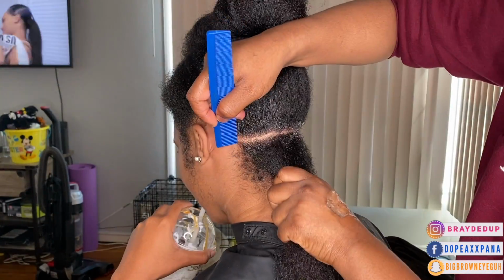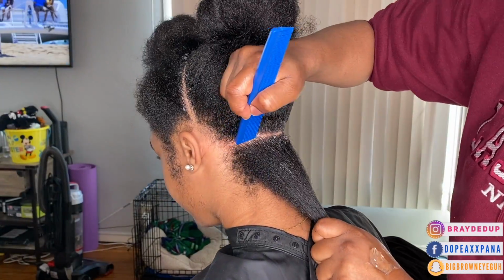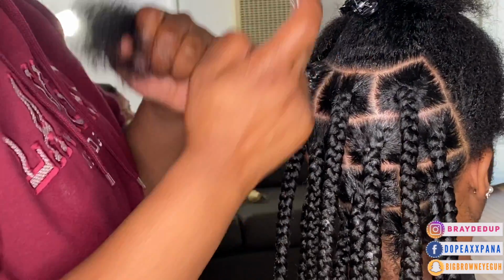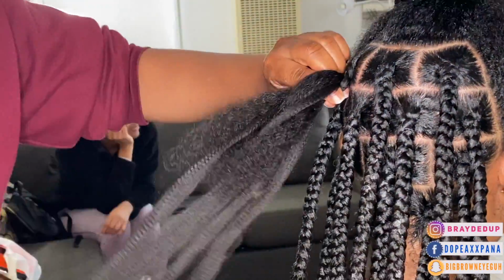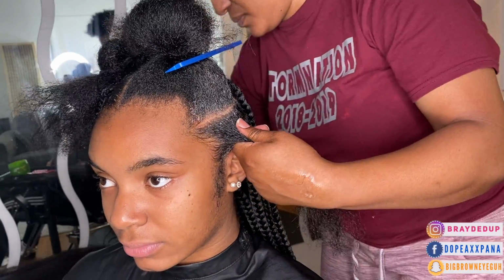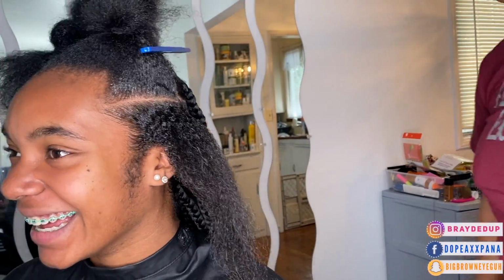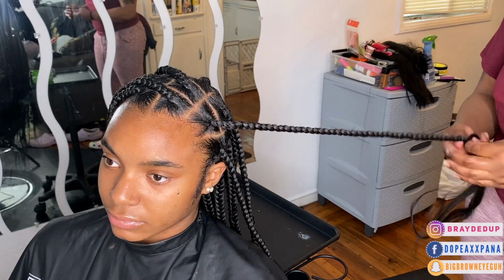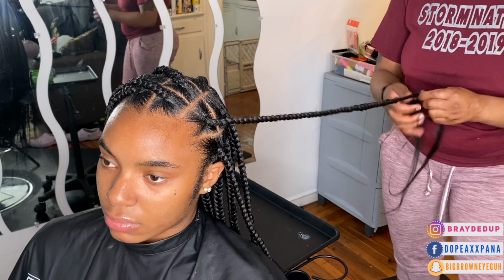Knotless Box Braids Wont Work on 4C Hair| Large Knotless Box Braids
PRODUCTS USED

1. 3 Packs of Xpressions Braiding Hair
2. Shine N Jam Silk Edges
3. Electric Kettle
4. Large Black and White Beads